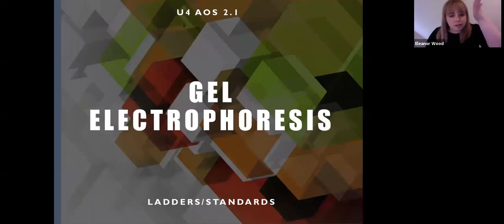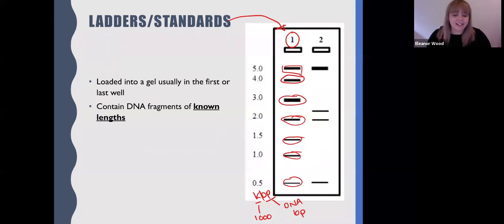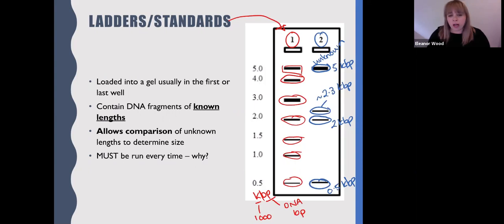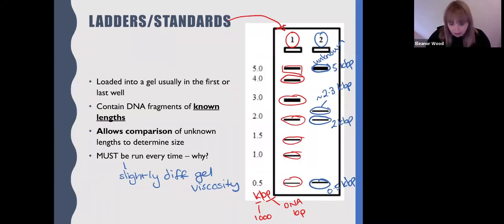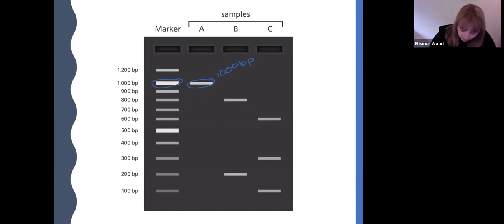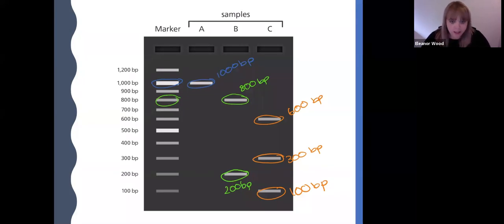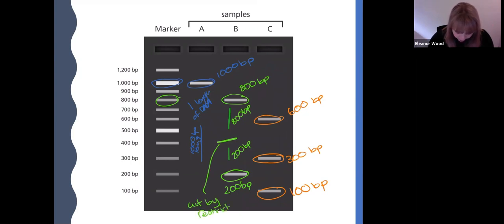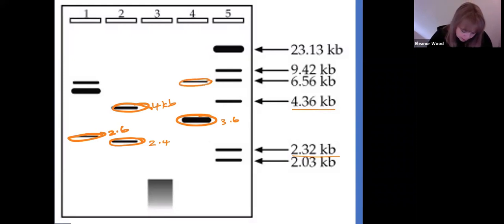4.2.1l Gel electrophoresis: Ladders and standards